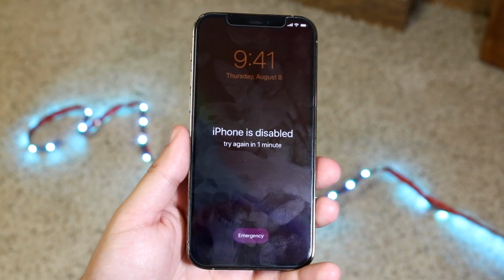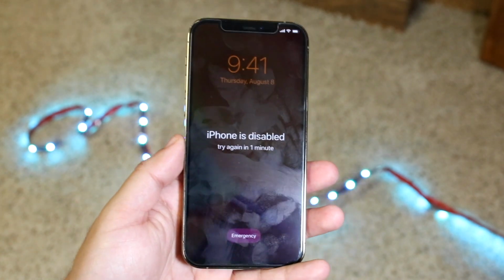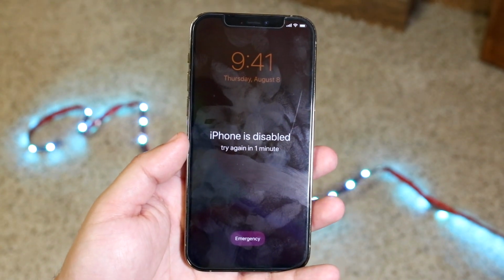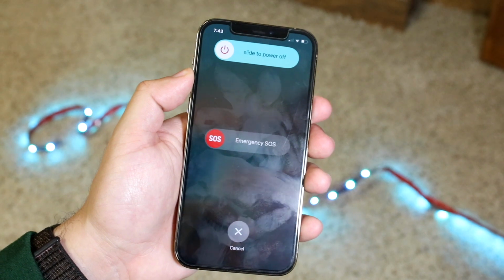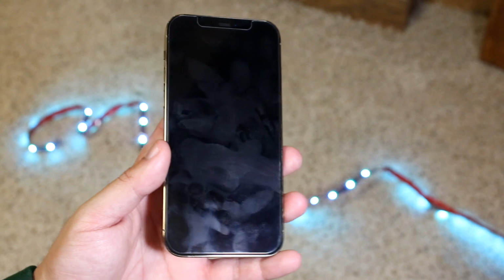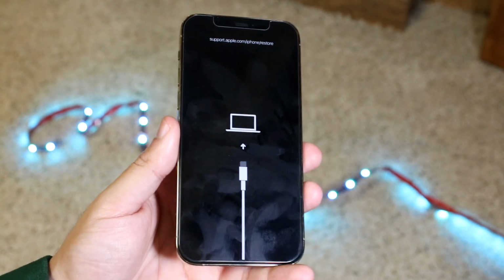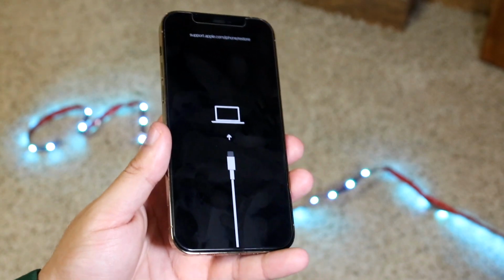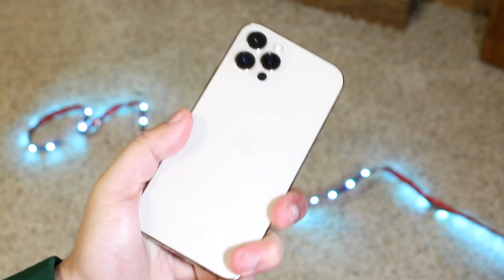How To Un-Disable ANY iPhone!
Here is exactly how to un disable any iPhone that you may disabled by accident!